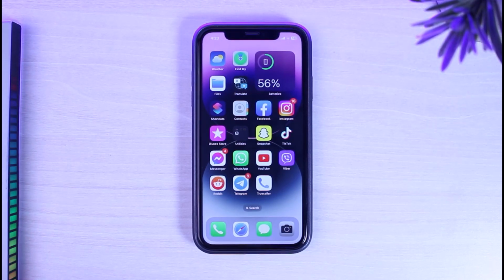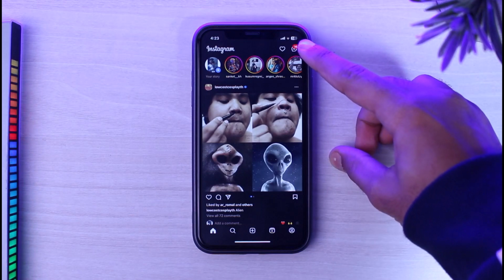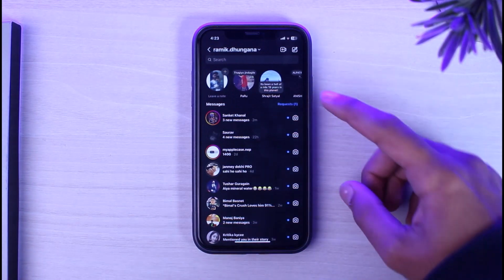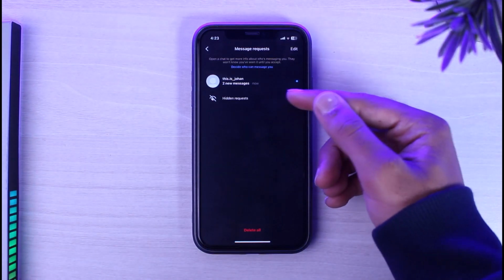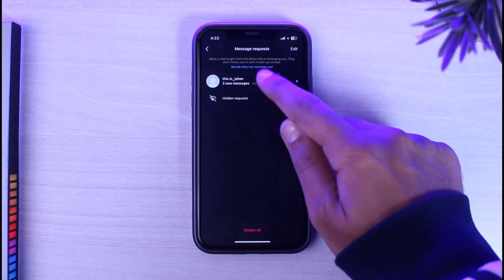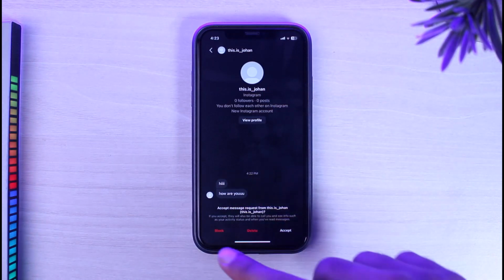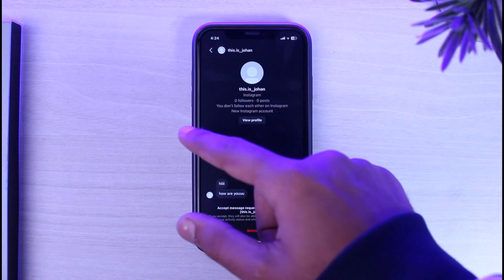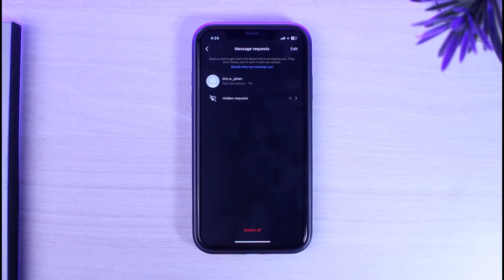How to See Message Requests on Instagram | 2023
In this tutorial, I will guide you on How to See Message Requests on Instagram.